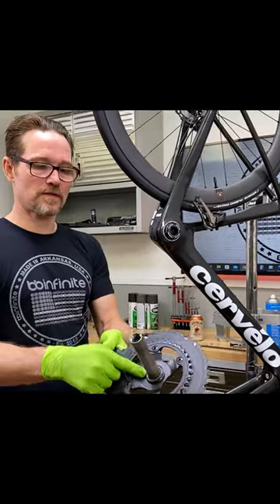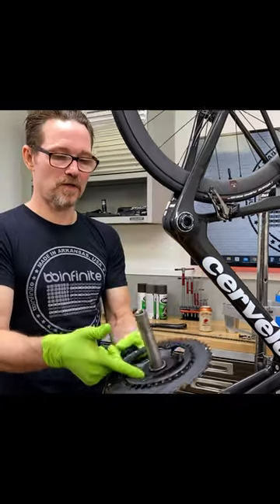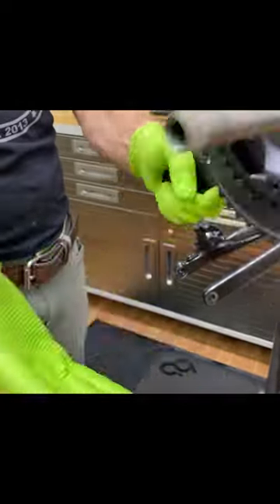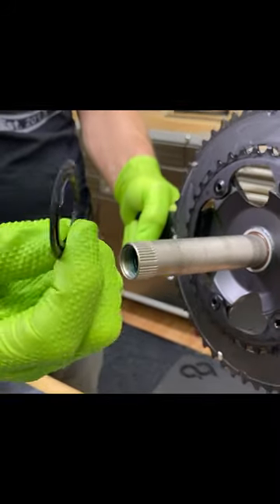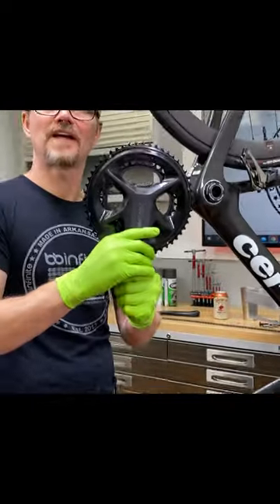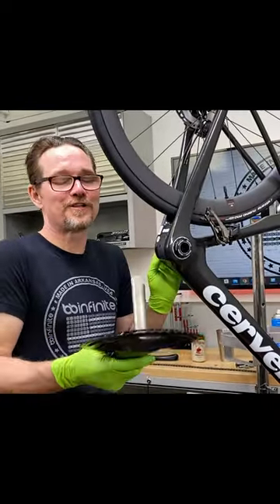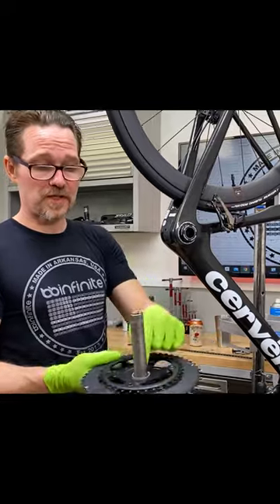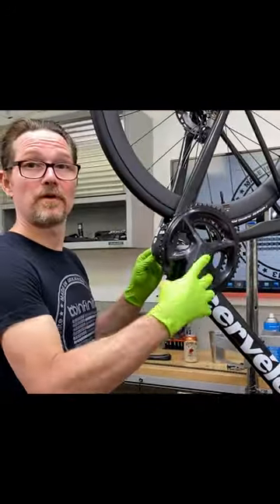Strip crank completely before install OR ELSE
This bites novice and pro alike. Just had a customer who beat his head against the wall on this one, so decided to share this.

You want to see some amazing spin, check this out.

At BBInfinite we live to stop bottom bracket creaking. A creaking bottom bracket ruins a perfectly nice ride. It's also embarrassing when you are riding with a group and your expensive carbon bicycle is creaking and squeaking like a secondhand Walmart bike. The worst part is that a creaking bottom bracket is telling you that there is extreme inefficiency plaguing your drive train.
Exorcise the creaks with our one-piece design, hub-style bottom brackets. A unitized design prevents the inevitable creaking of multi-piece units. Furthermore, a one-piece design (OPD) maintains perfect bearing alignment for incredible spin and extreme durability.
Become infinitely faster...and quieter...with BBInfinite.